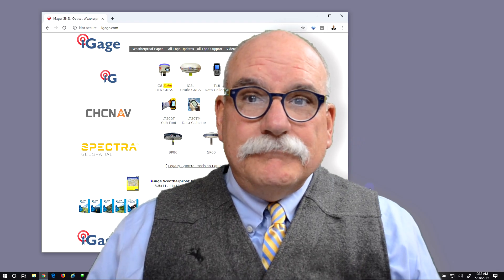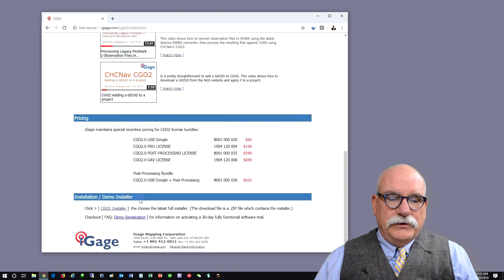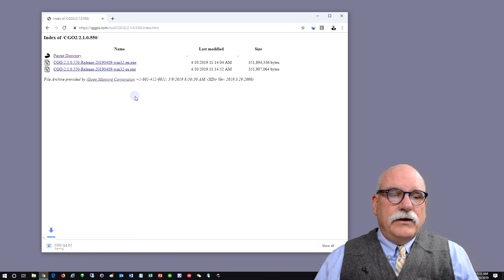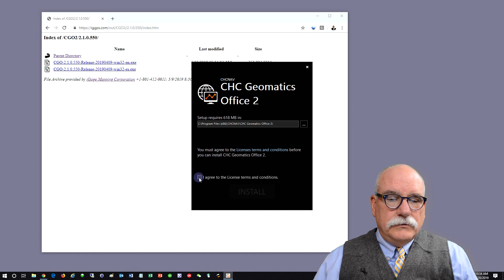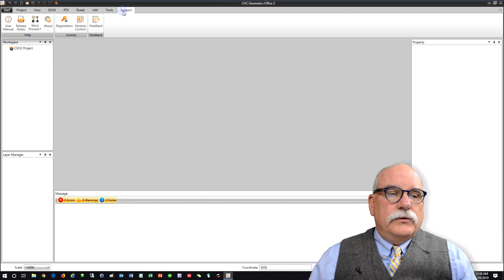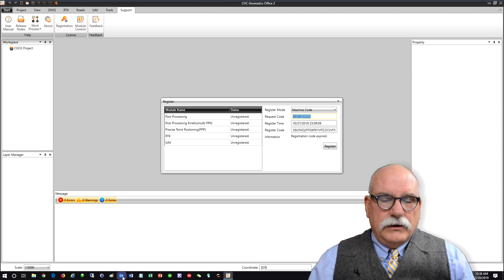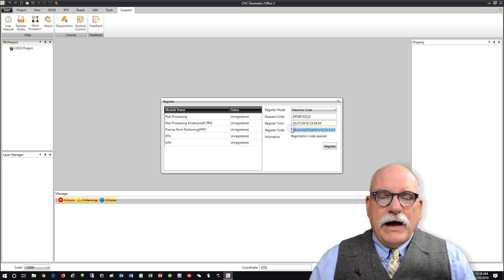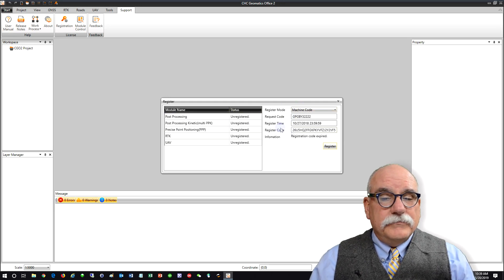CGO2: Installing and activating a CGO Demo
30-day no-charge demos of CGO2 are available. Just install the complete CGO2 and then send your machine code to us at ; we will send you a activation code and you can try CGO2 for a month.